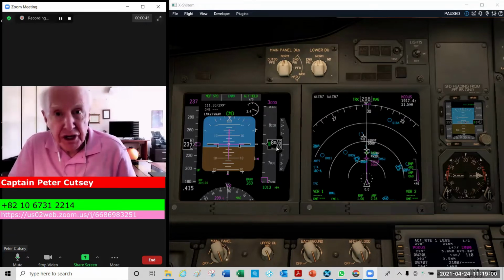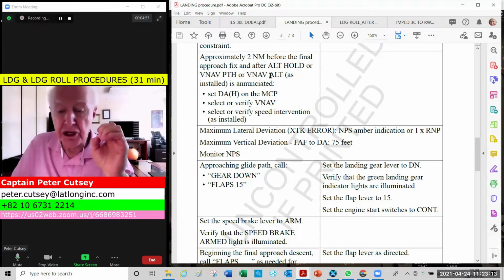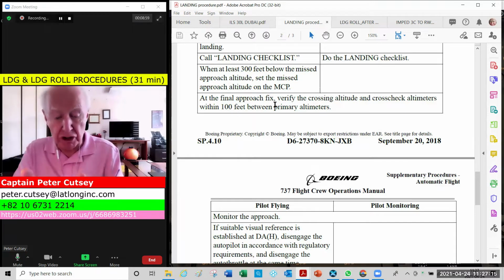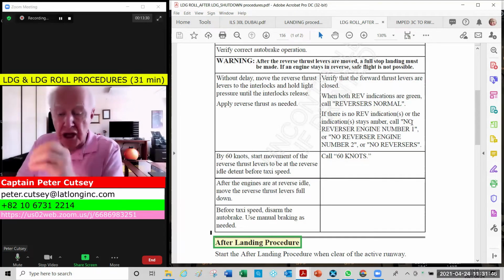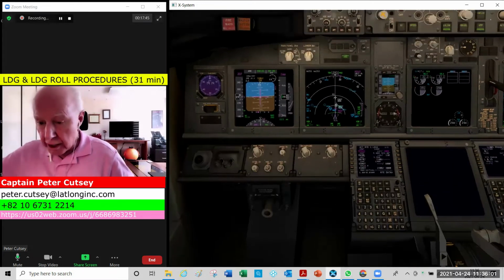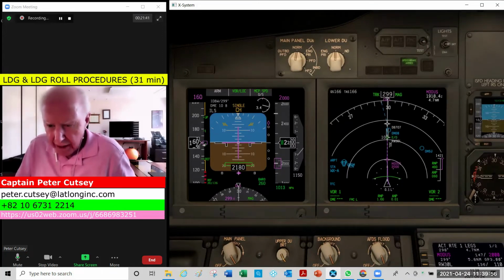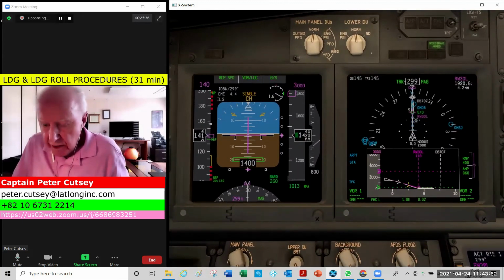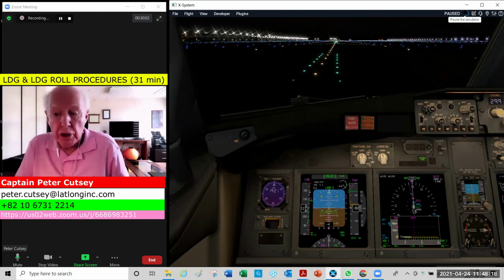16 & 17 LANDING & LDG ROLL PROCEDURES (31mins)